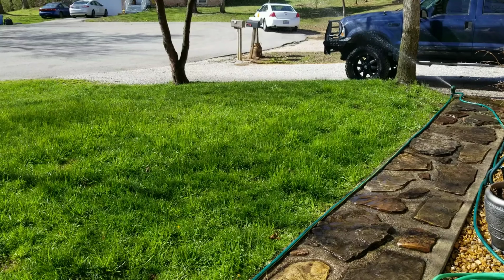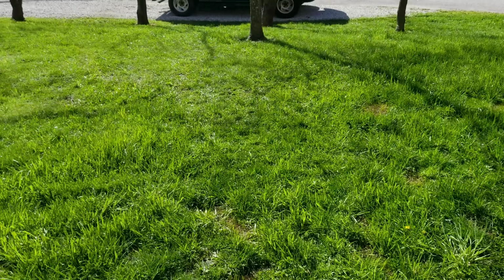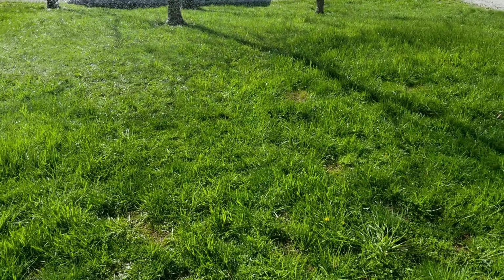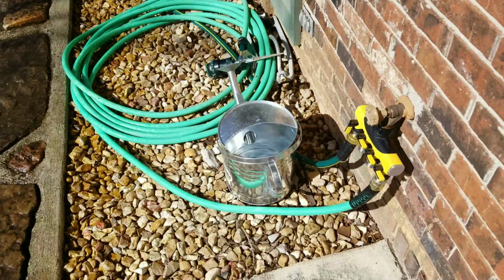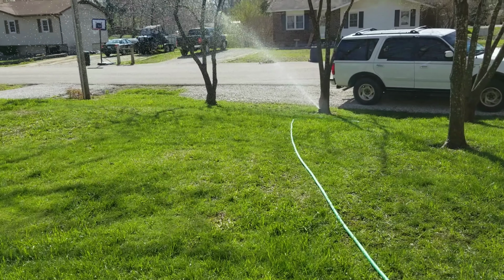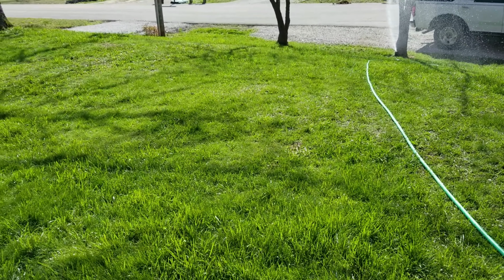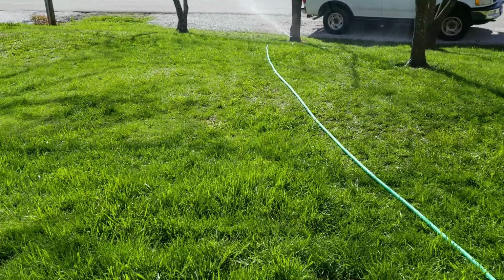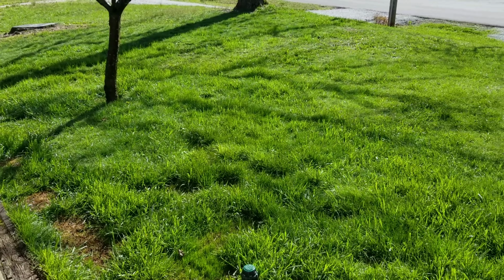Sprinkler System Update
Dependable Lawn Care - improving the sprinkler system.